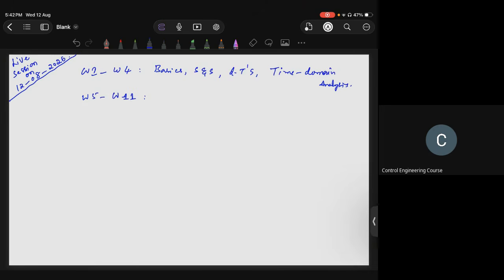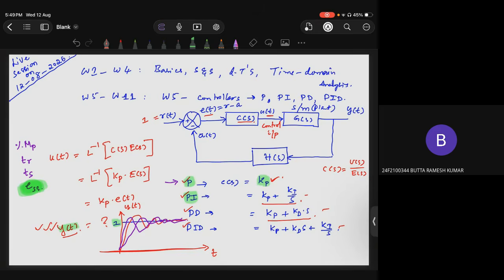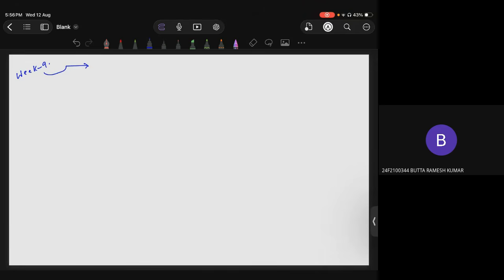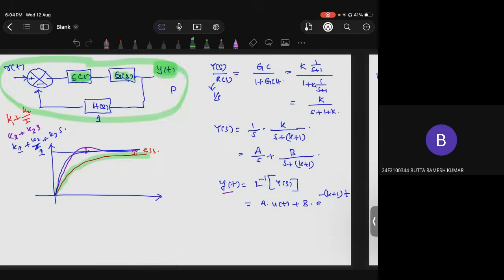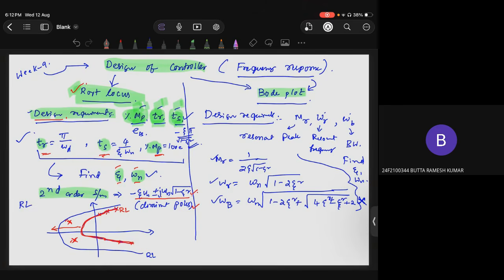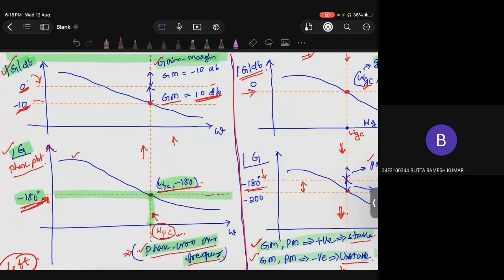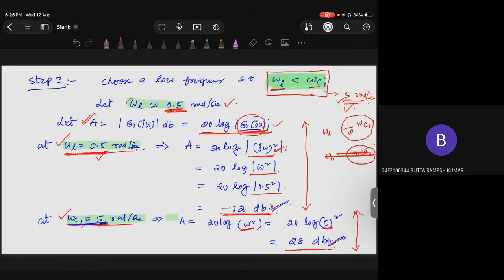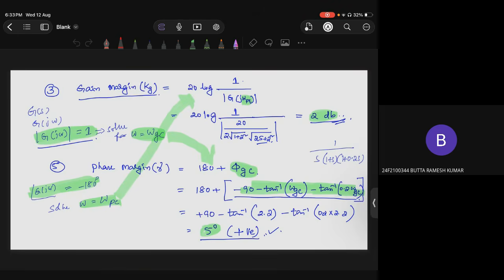BS control engineering, live on 12-08-2026 week 9 controller design using Frequency Response